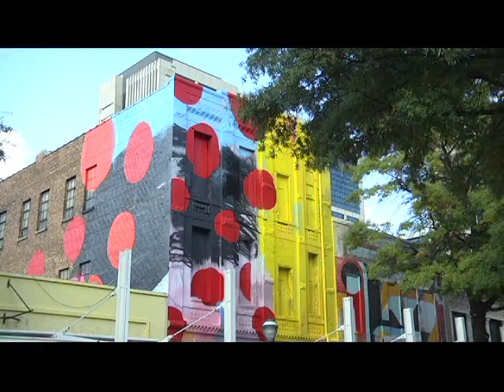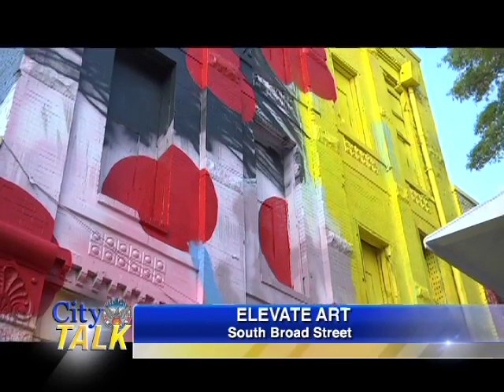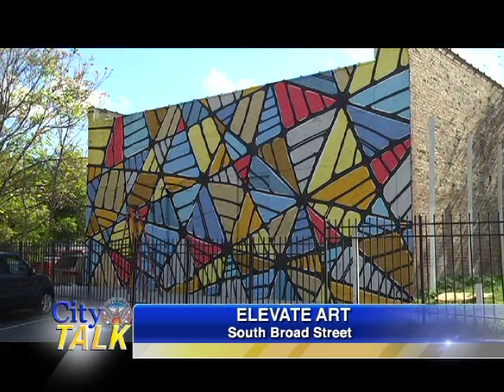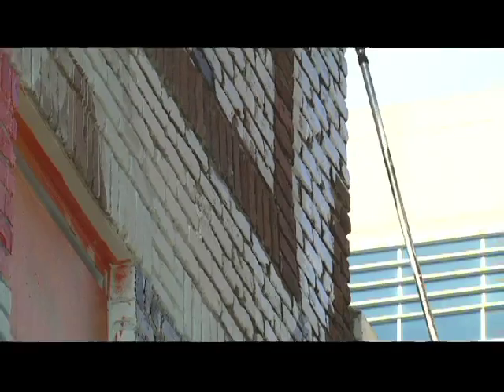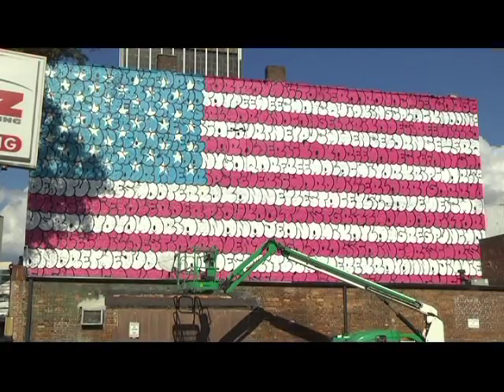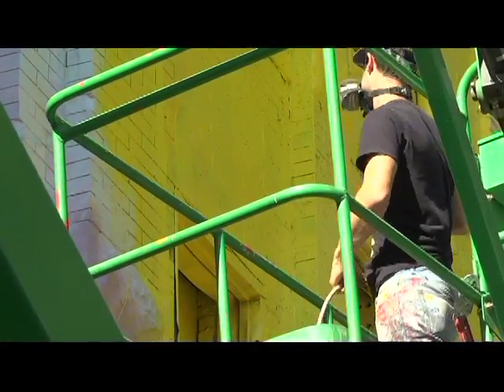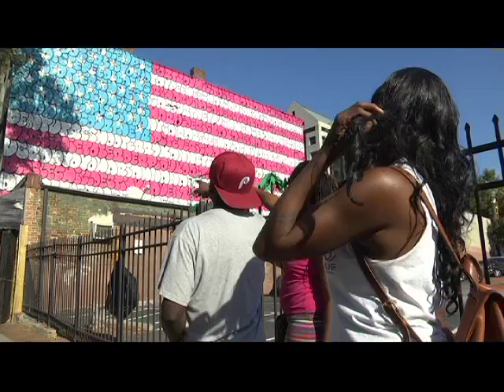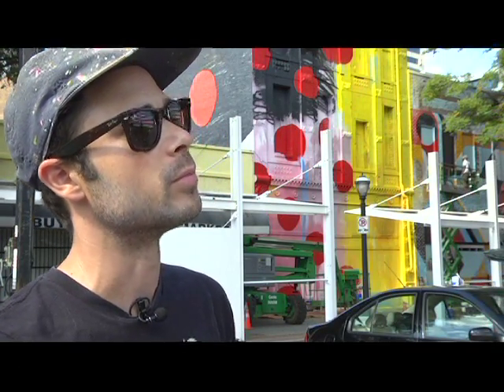Elevate South Broad Street